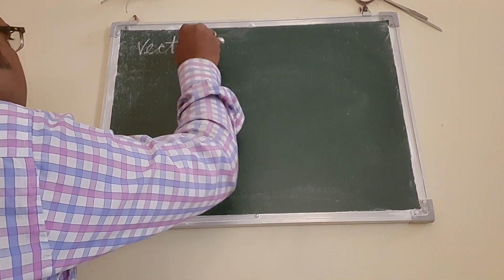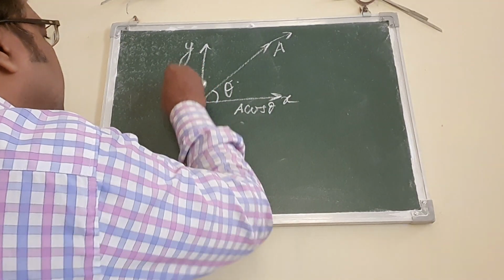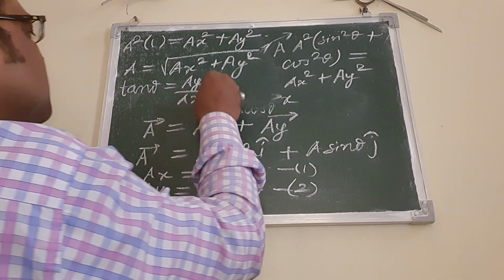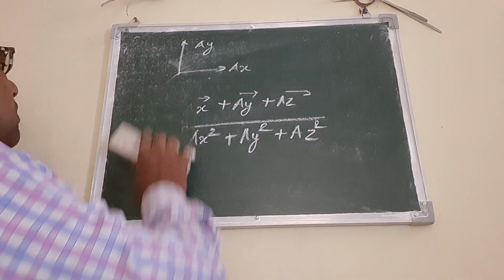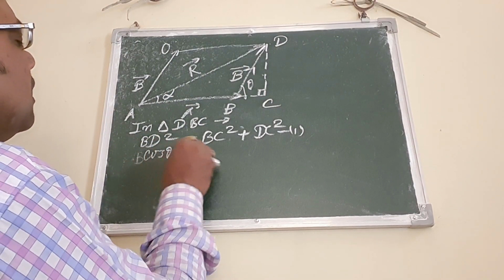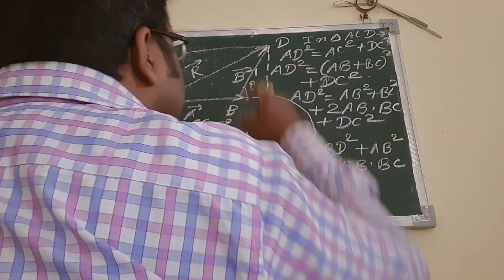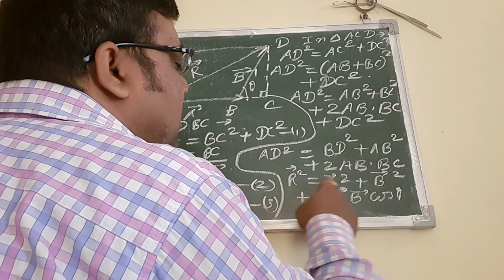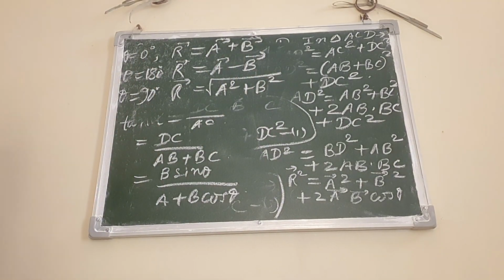vectors IIT NEET for American European Indian students by abhishek srivastava